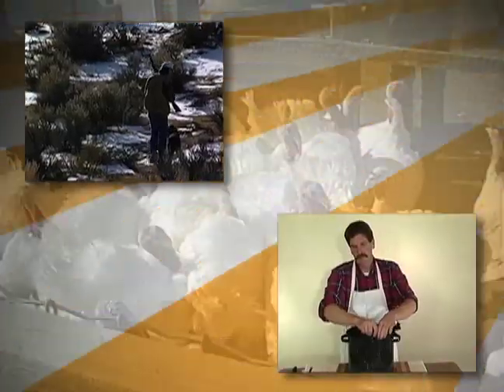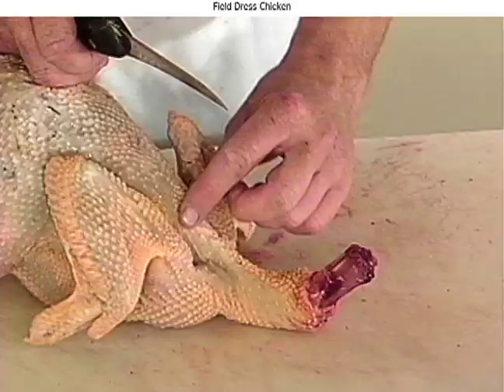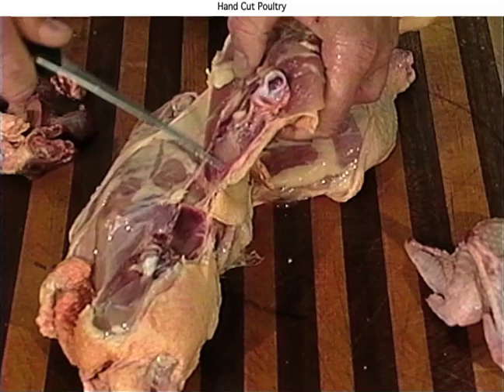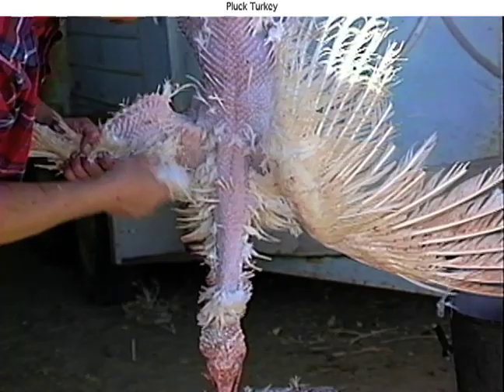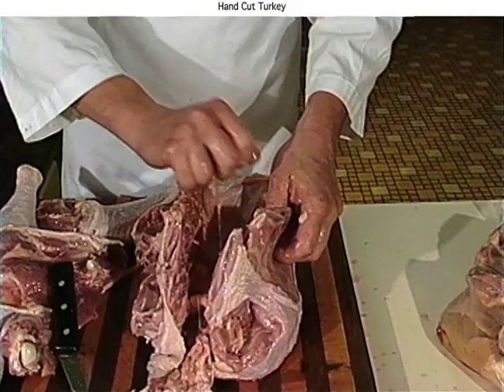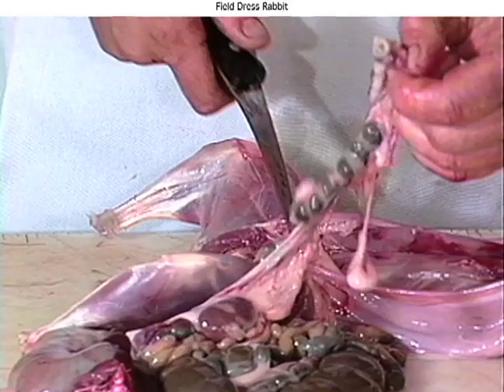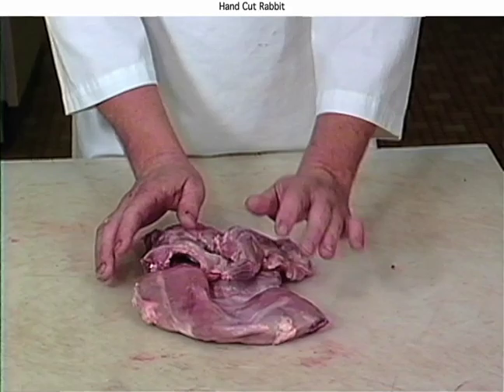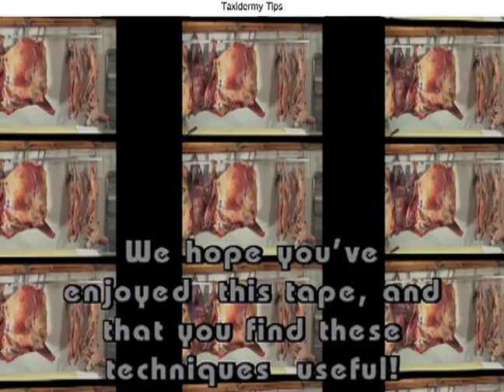Poultry & Small Game Processing Video 2.0 "Process Like A Pro"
Learn proper Processing techniques proven the most effective to yield more meat and produce a better trophy mount. Waterfowl, Poultry, Rabbit.
Award winning taxidermist tips.